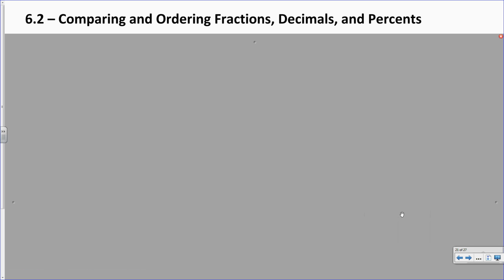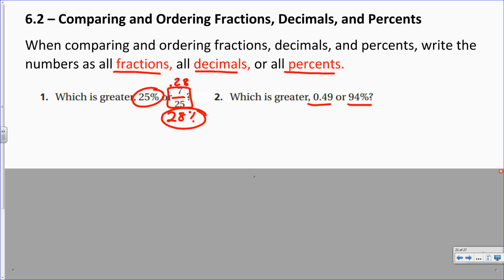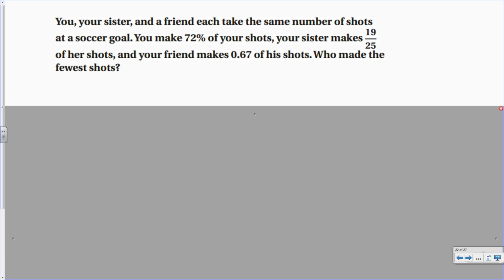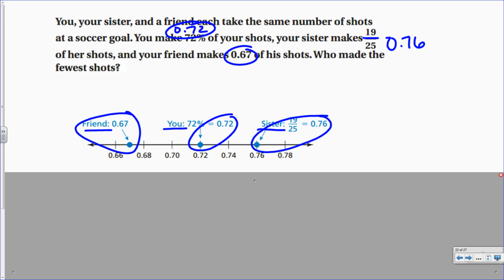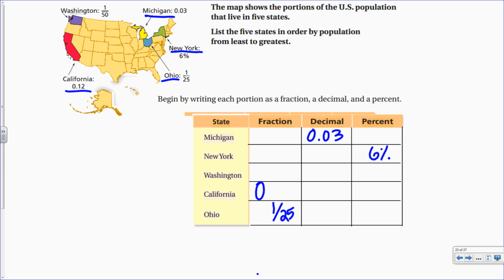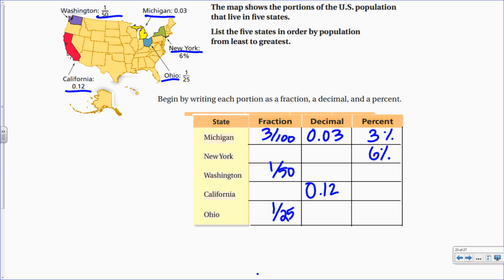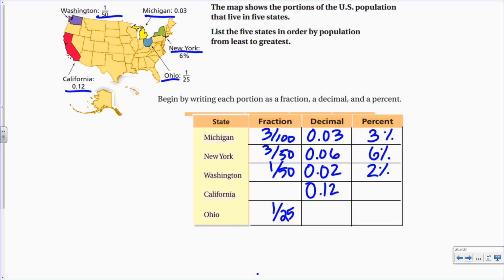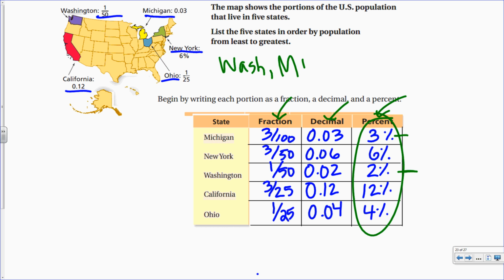6 2 Notes